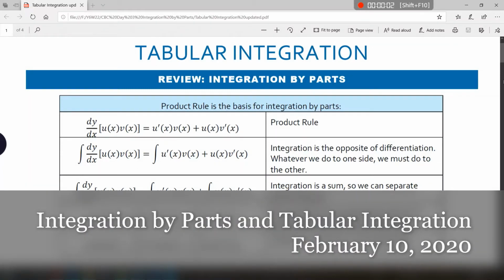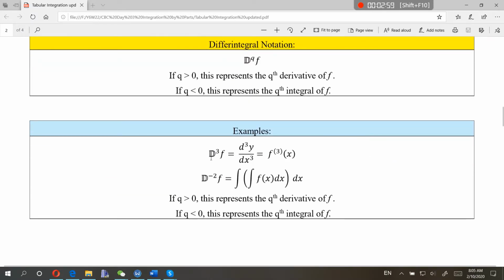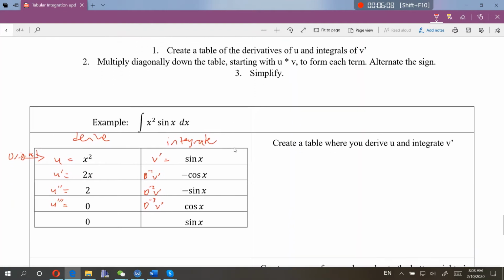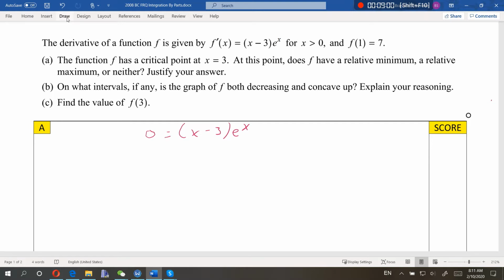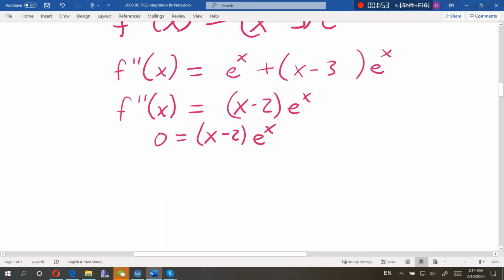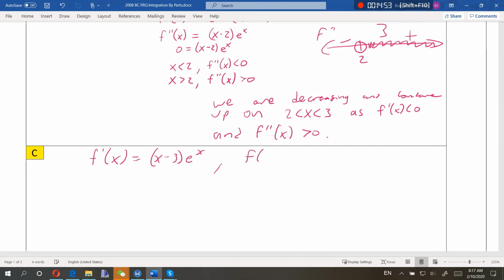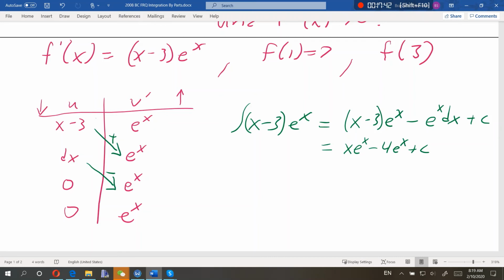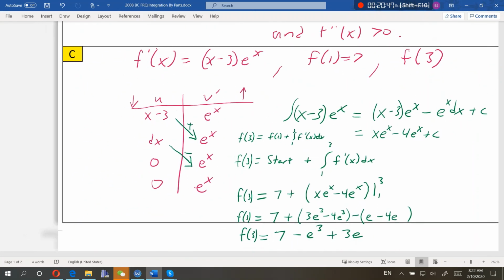CBC Integration by Parts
Tabular Integration with 2008 BC Question 5.
Delivered during the 2019-cnov quarantine, Shanghai.